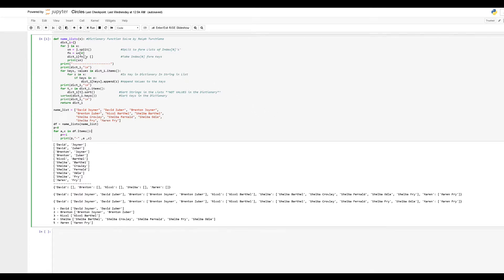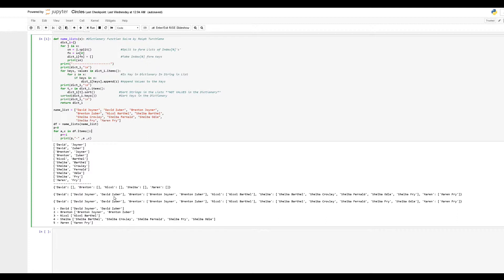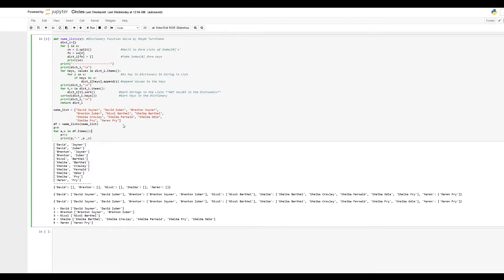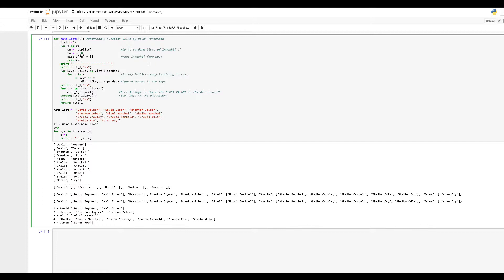Converting a List into a Dictionary of Lists With List Value Sort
Two Main Takes; Take a List, create Keys from the List, use Lists as Values, then Sort strings in the List: ENJOY ! (Code Below)
def name_lists(x): Dictionary Function Solve by Ralph Turchiano
    dict_1={}
    for j in x:
sn = j.split Split to form Lists of Index[0]'s'
        fn = sn[0]
dict_1[fn] =  Take Index[0] form Keys
        print(sn)
print(" ")
    print(dict_1,"\n")
    for keys, values in dict_1.items():
for z in x: Is Key in Dictionary In String in List
            if keys in z:
dict_1[keys].append(z) Append Values to the Keys
    print(dict_1,"\n")
    for t,v in dict_1.items():
dict_1[t].sort Sort Strings in the Lists **NOT VALUES in the Dictionary**
sorted(dict_1.keys) Sort Keys in the Dictionary
    print(dict_1,"\n")
    return dict_1

name_list = ["David Joyner", "David Zuber", "Brenton Joyner",
             "Brenton Zuber", "Nicol Barthel", "Shelba Barthel",
             "Shelba Crowley", "Shelba Fernald", "Shelba Odle",
             "Shelba Fry", "Maren Fry"]
df = name_lists(name_list)
p=0
for a,c in df.items():
    p+=1
    print(p,"-" ,a ,c)